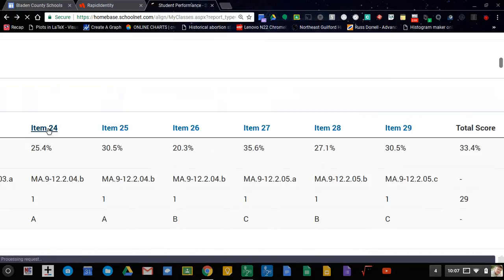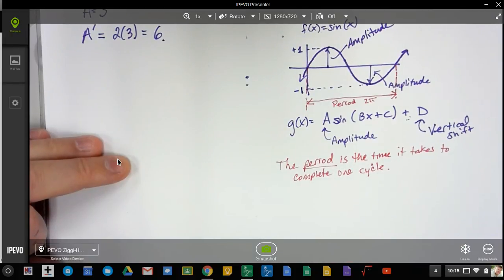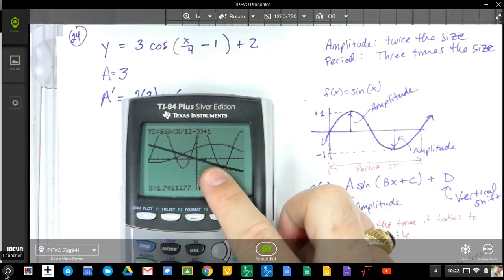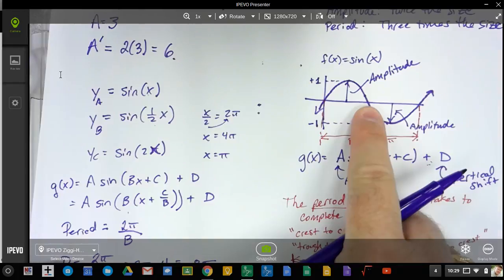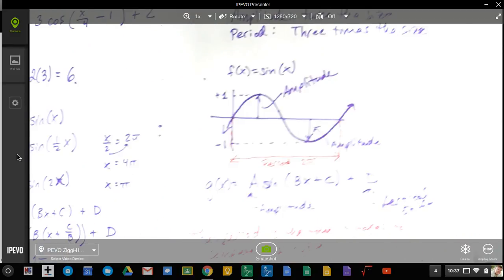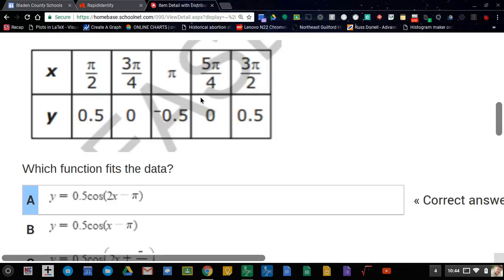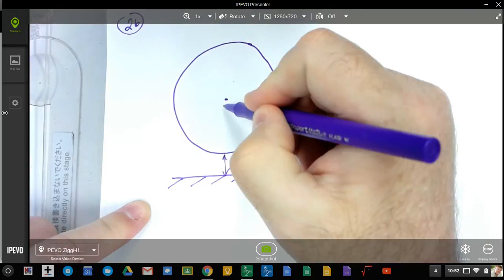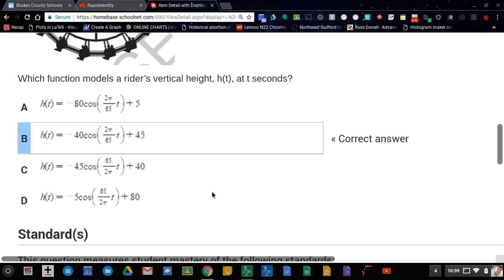AFMfinalReview01 25 2017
AFM Pre-Final Test Problems #24-26